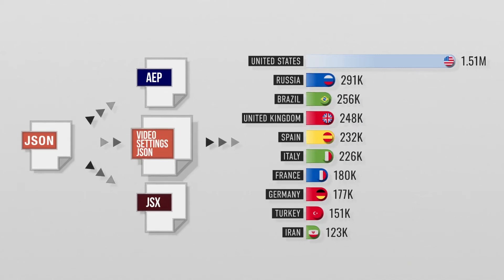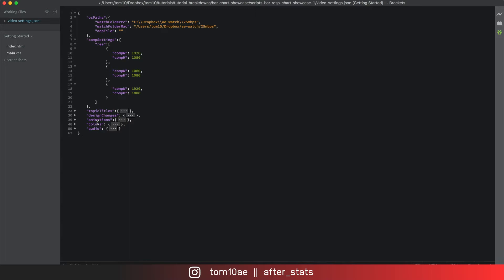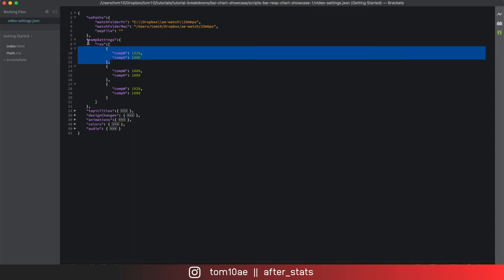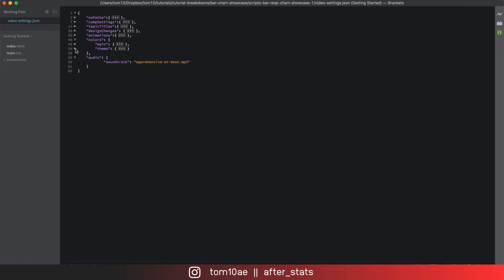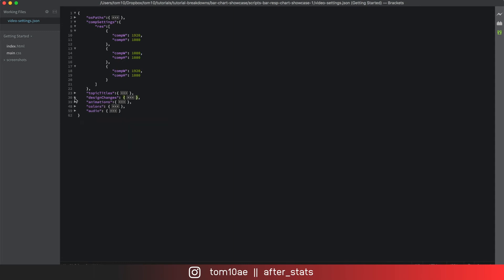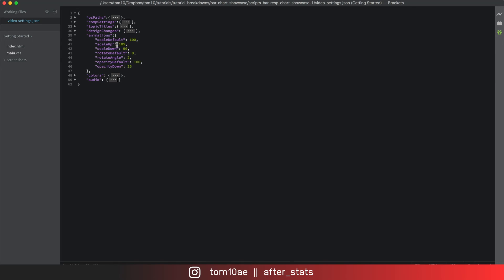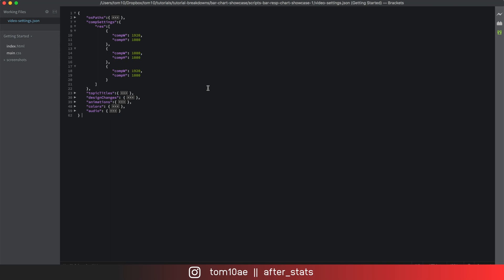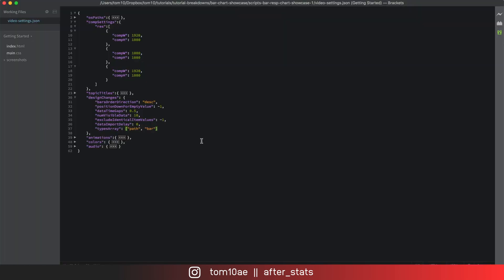BCR 2 - Video Settings Controls: Bar Chart Race Breakdown Series In Adobe After Effects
Building dynamic data-driven videos requires prior planning, as well as foreseeing various cases ahead of time. If a goal is to make it sustainable, then you want to have it built as easy to update as possible. Without tweaking the code all the time, without much unavoidable manual efforts, without loosing your's sanity. Since I been there, and done that (its no hard to guess the reason of my balding forehead) I am going to share one super important take-away, to make it happen (yeah, to keep your hair with you, kind of). Leaving jokes aside - its about using external video-settings file for versioning of your designs.

If you are interested in building motion design systems, which would allow dynamic videos creation on the fly - do not hesitate to get in touch.